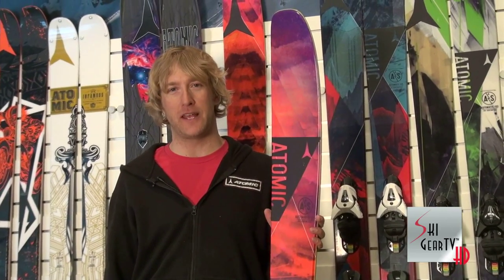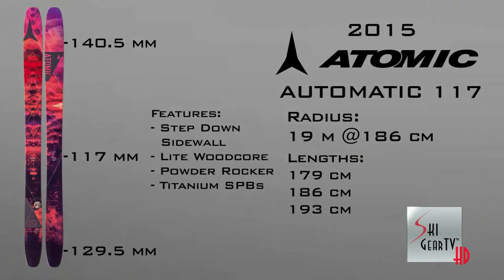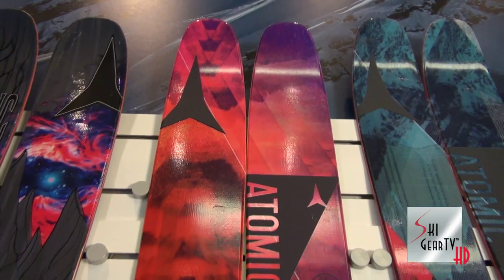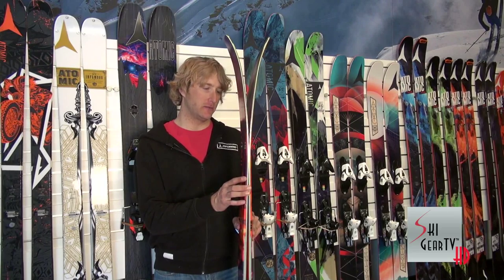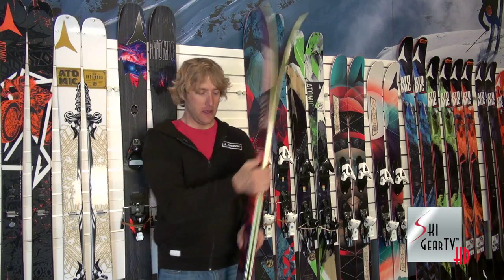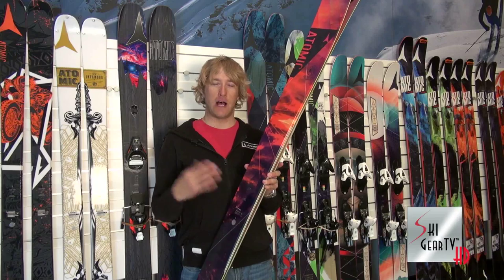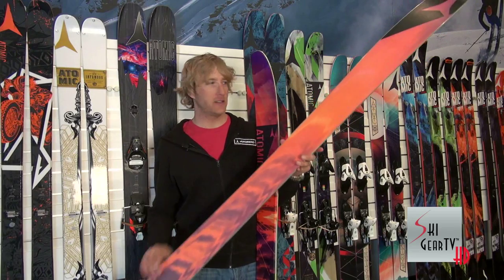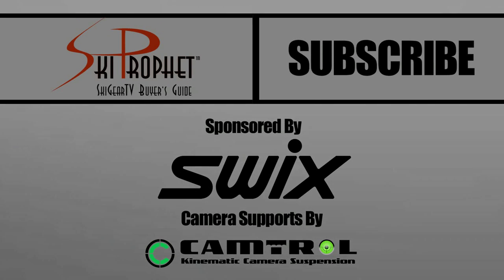2015 Atomic "Automatic 117" Powder Ski Sneak Peek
Jake Strassburger with Atomic Ski USA gives us a sneak peek at the new 2015 Atomic "Automatic 117" powder skis coming to ski shops in the Fall of 2014.

2015 Atomic "Automatic 117":

The 2015 Atomic Automatic ski, built on the huge success of its
directional shape 117 10% stiffer for more aggressive skiing. A ski for awesome flotation in powder and great edge-grip for on piste skiing.

Automatic skis come with a Lite Woodcore which makes them
awesome Freeride Touring skis. Great for reaching those best
skiing spots -- both by boot packing and skinning.

Sizes: 179, 186, 193 cm
Radius: 19 m / 186 cm
Waist Width: 117 mm
Weight: 2.10 kg per Ski / 186 cm
15% Rocker in the ski tip
55% Camber under foot
30% Rocker at the ski's tail
Step Down Sidewall
Lite Woodcore
Titanium SPBs

Powder Rocker, a progressive profile consisting of tip and tail rocker with camber underfoot creates a supremely versatile
platform that excels in powder, crud and everything in between.